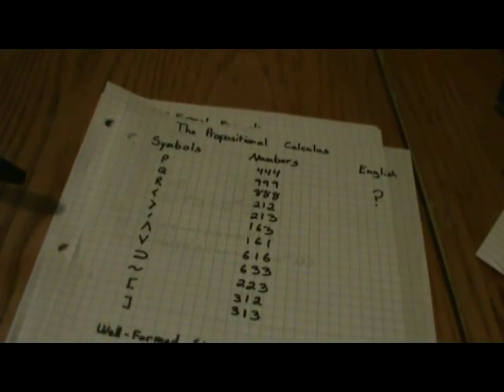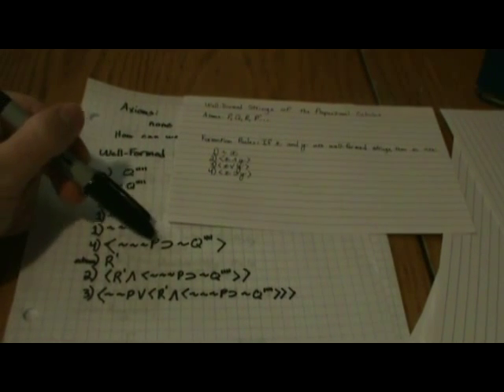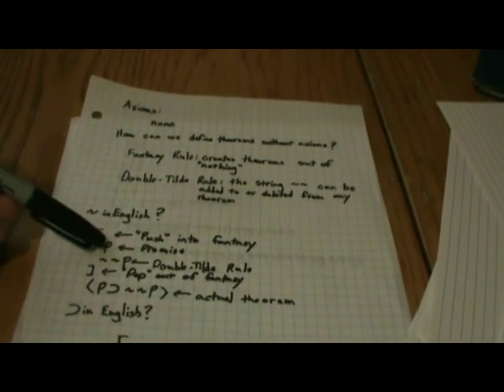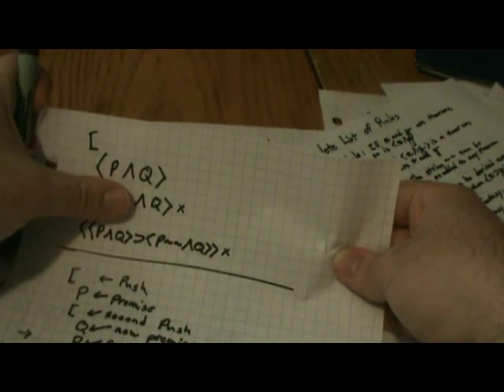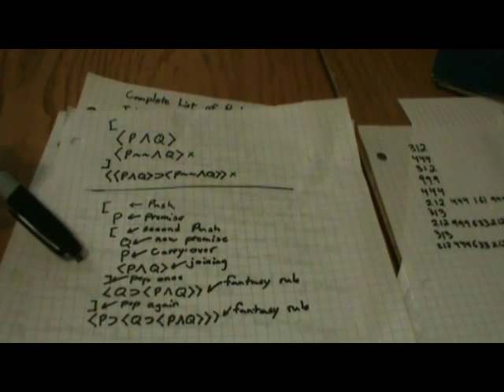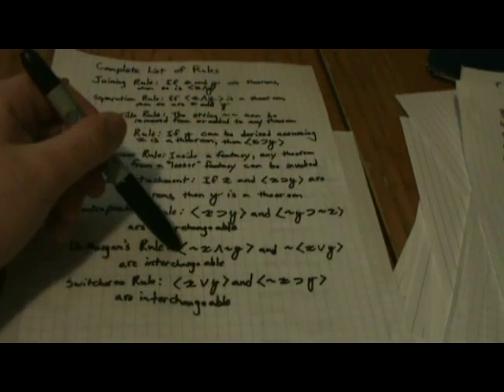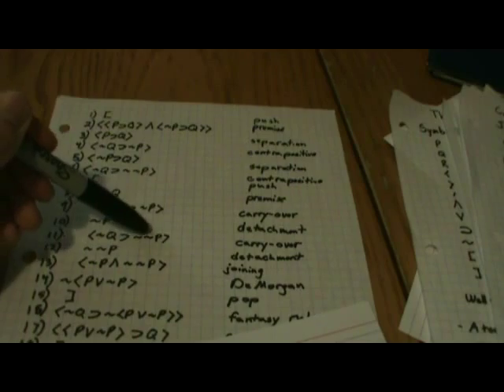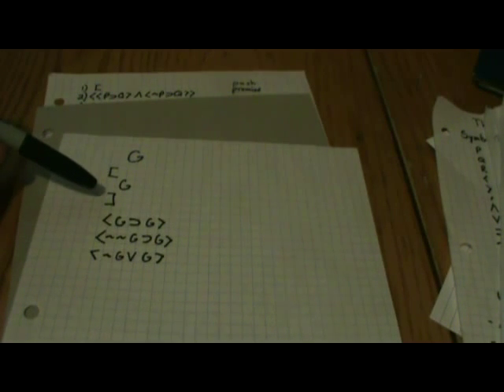Gödel's Incompleteness Theorem Explained Part 2: The Propositional Calculus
Part 2 in a five part series explaining Kurt Gödel's incompleteness theorem, based heavily on Douglas R. Hofstadter's book Gödel, Escher, Bach: An Eternal Golden Braid

If this is interesting or worthwhile to you, please let me know!